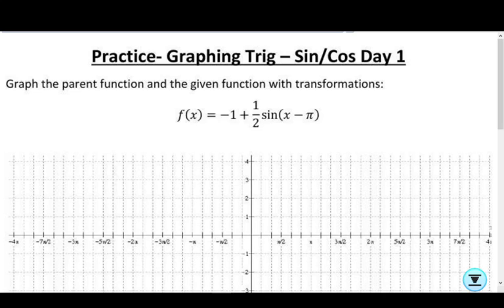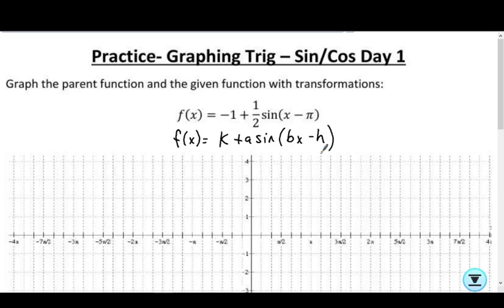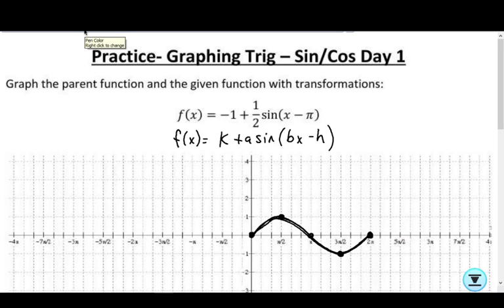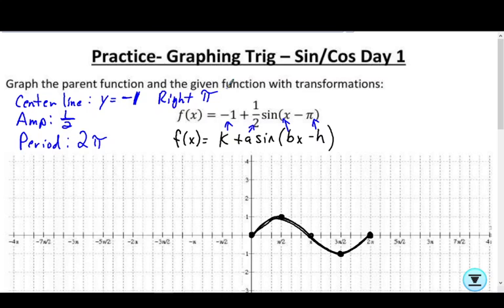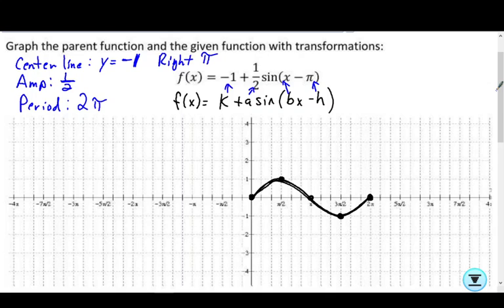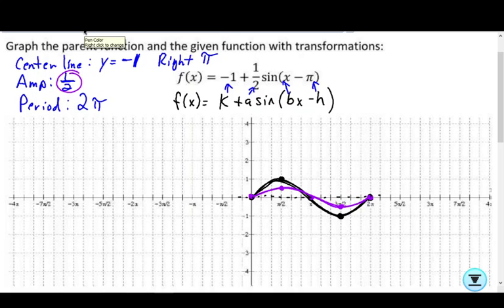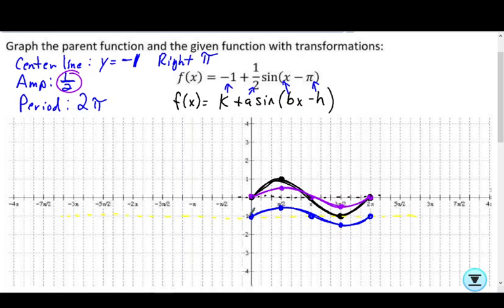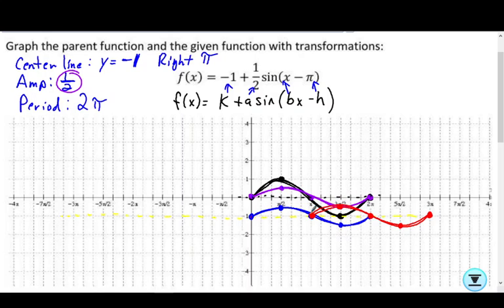Graphing Trig Practice Day 1- 1